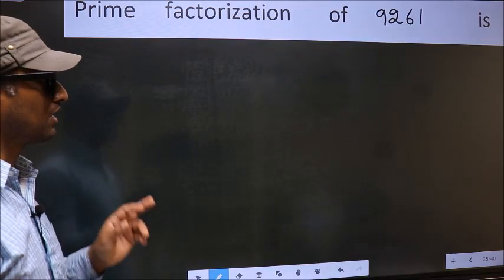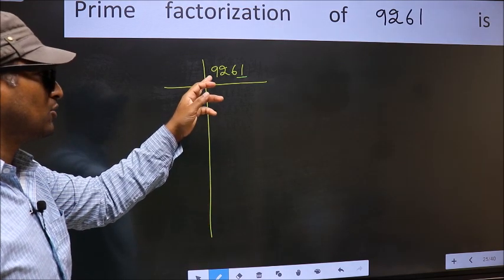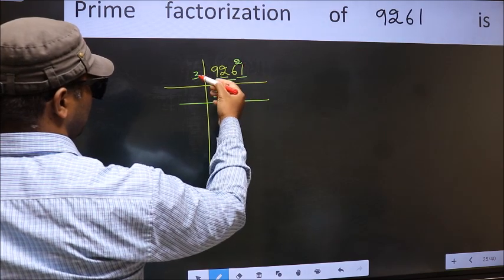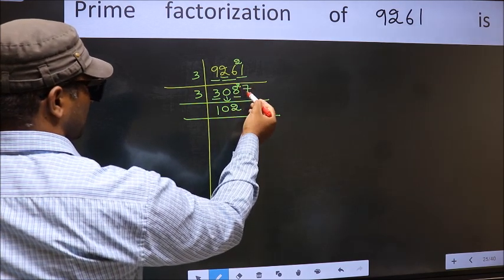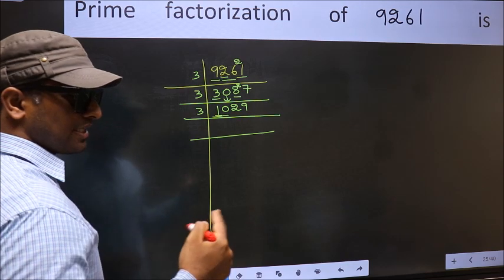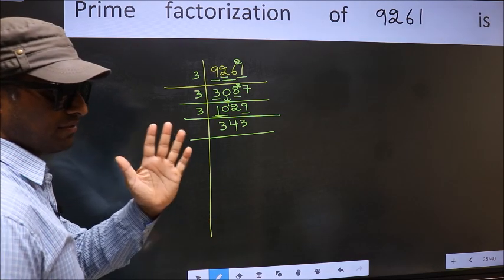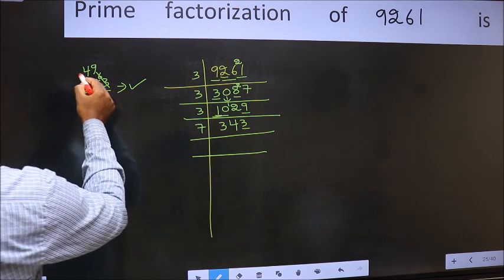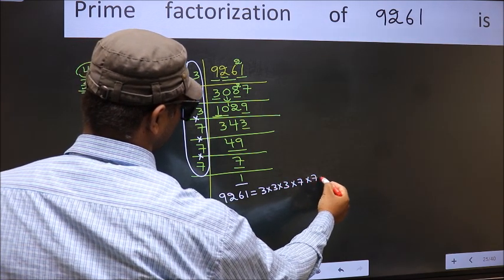PRIME FACTORISATION OF 9261